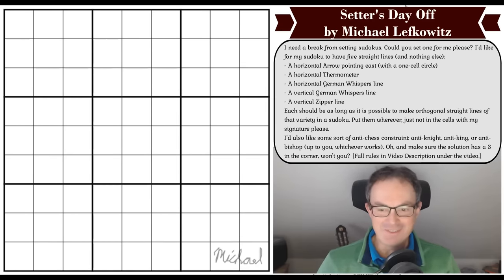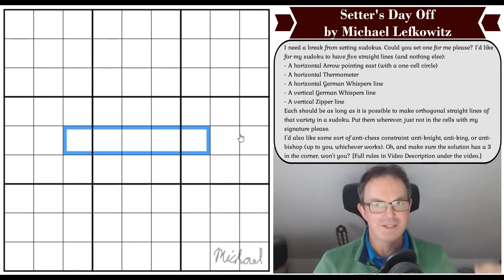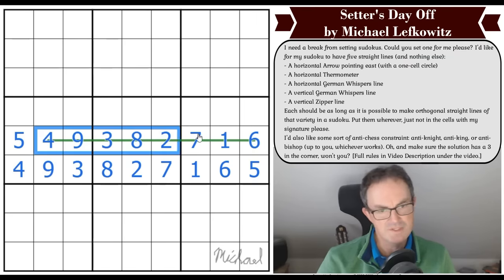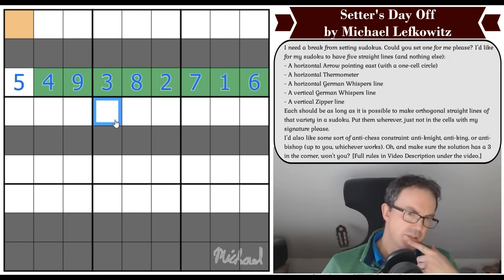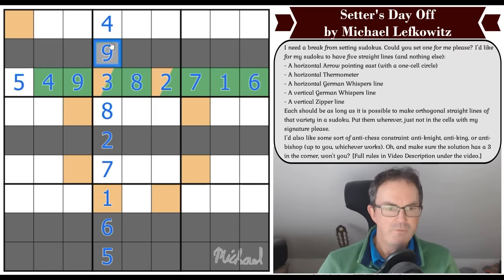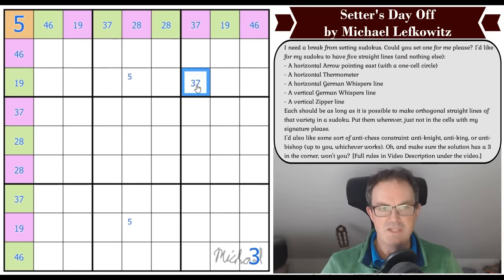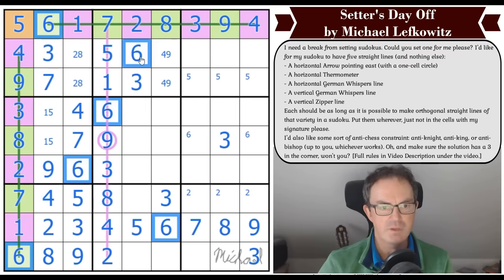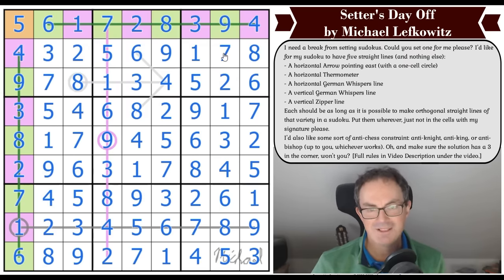I created this sudoku puzzle. Why did this other guy sign it?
*** TODAY'S PUZZLE ***
Perhaps the best ruleset in sudoku history today from Michael Lefkowitz ("juggler)!  If you've ever wanted to make your own sudoku then today's the chance but make sure you give the setter what he wants...

There is a detailed version of the rules below in case some of the terms (German Whispers/Zipper/etc) are unfamiliar.

Rules:
I need a break from setting sudokus. Could you set one for me please?

I'd like for my sudoku to have five straight lines (and nothing else):
- A horizontal Arrow pointing east (with a one-cell circle)
- A horizontal Thermometer
- A horizontal German Whispers line
- A vertical German Whispers line
- A vertical Zipper line

Each should be as long as it is possible to make orthogonal straight lines of that variety in a sudoku. Put them wherever, just not in the cells with my signature please.

I'd also like some sort of anti-chess constraint: anti-knight, anti-king, or anti-bishop (up to you, whichever works). Oh, and make sure the solution has a 3 in the corner, won't you?

Glossary: Digits along an arrow must sum to the digit in that arrow’s circle.
Digits along a thermometer must increase from the bulb end.
Adjacent digits on a German Whispers line must differ in value by at least 5.
Digits which are an equal distance from the centre of a 'zipper' line have the same sum. For odd length lines, that sum is also the central digit.
An anti-knight constraint would mean cells a single chess knight’s move apart may not contain the same digit.
An anti-king constraint would mean cells a single chess king’s move apart may not contain the same digit.
An anti-bishop constraint would mean that a digit could not repeat anywhere along the diagonals radiating from that digit’s cell.

*** HEXCELLS STREAM ***

*** ROLLER COASTER NURIKABE by the_cogito ***

*** KICKSTARTER - DELIVERED 24 December 2023 ***
Our Kickstarter has finished and we've created the finished novella/puzzle collection for you.  It was delivered on Christmas Eve so check your inboxes!

0:00 Theme music & Puzzle Rules Part 1
3:15 Riffclown's Incoming Sudoku Hunt
4:15 Hexcells stream on Wednesday
4:28 Happy Birthdays
6:30 Rules Part 2
11:31 Start of Set/Solve: Let's Get Constructing

Box 102
56 Gloucester Road
London
SW7 4UB